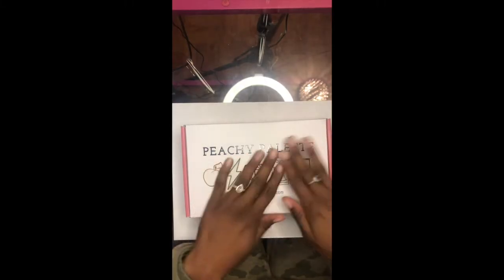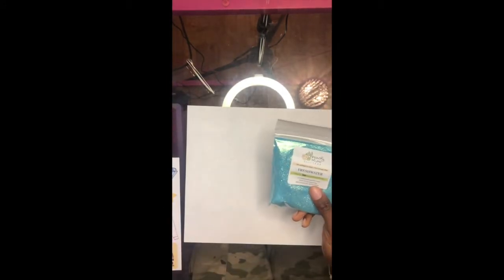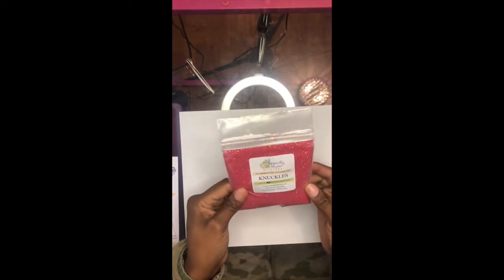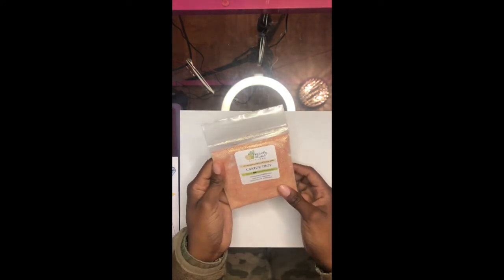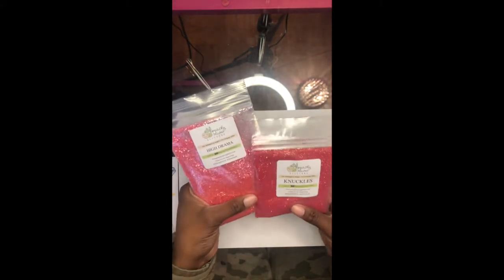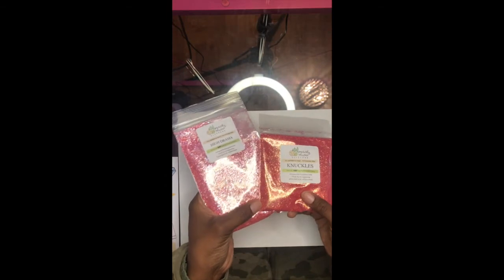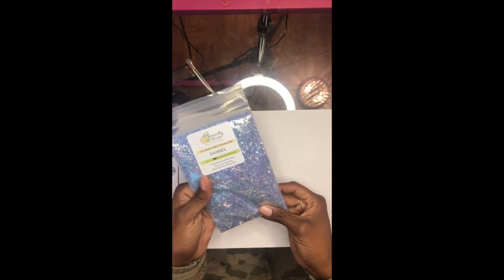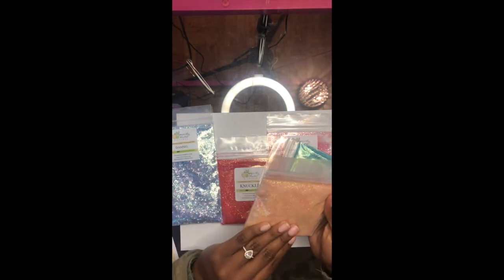Peachy Pallet Unboxing | March 2022 | Peachy Olive Glitter | POG